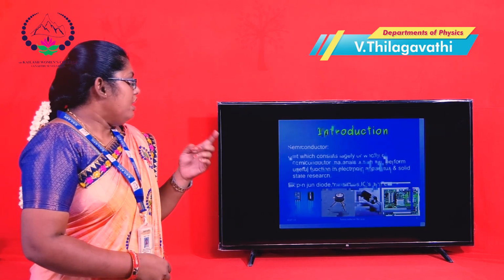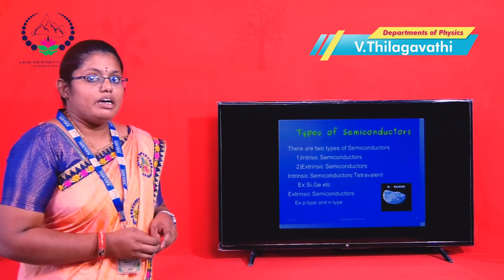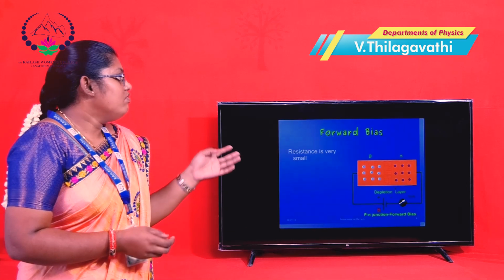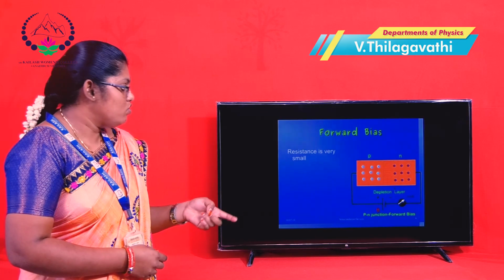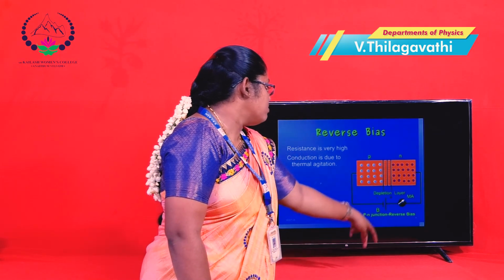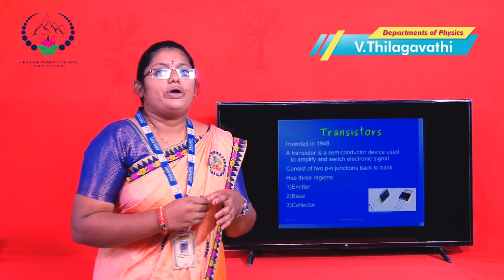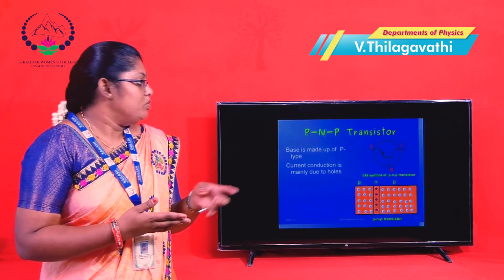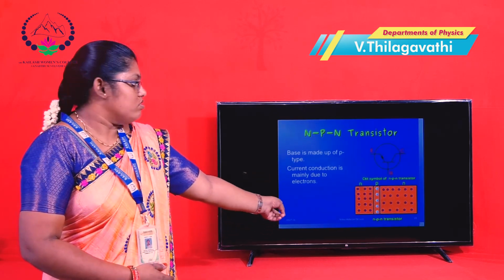E-VIDEOS || Department of Physics || V.Thilagavathi -Astro Physics ,Crystal system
V.Thilagavathi
Astro Physics ,Crystal system